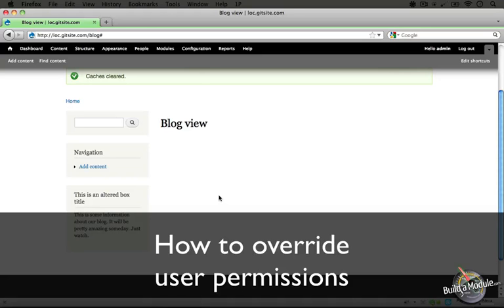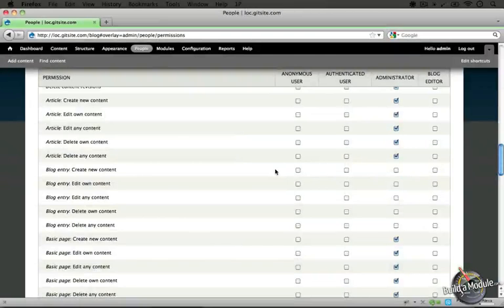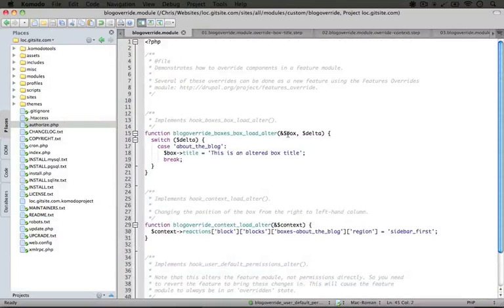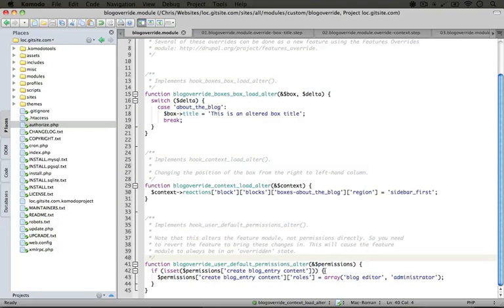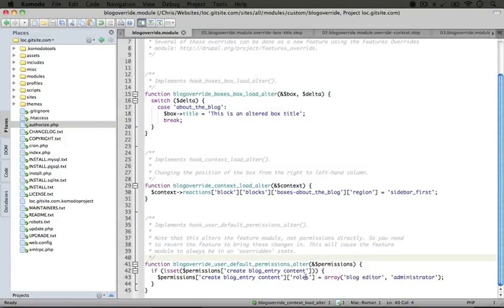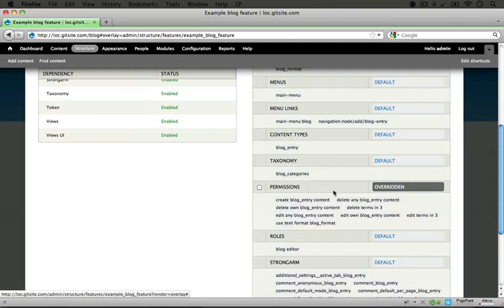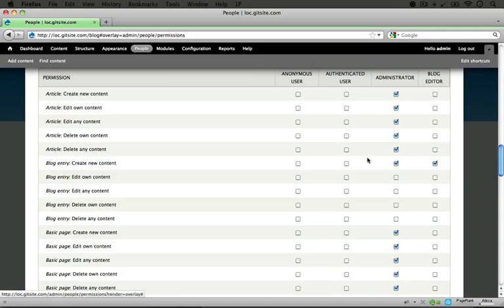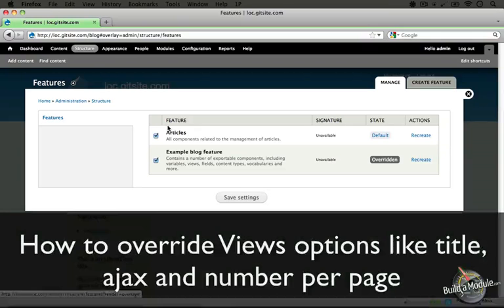85. How to override user permissions (a Drupal how-to)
There are currently 5 collections available, including:

Here's a short excerpt from the video: "In this next section, we're going to look at overriding user permissions. So let's begin by taking a look at the permissions that are set now. I'm going to click on People and then I'm going to click on Permissions, and we're going to go ahead and manipulate the create blog entry permission. So I'm going to go ahead and scroll down to the blog section here under the node grouping, and we have Blog entry: Create new content here. And none of these are currently checked. So we're going to change t..."